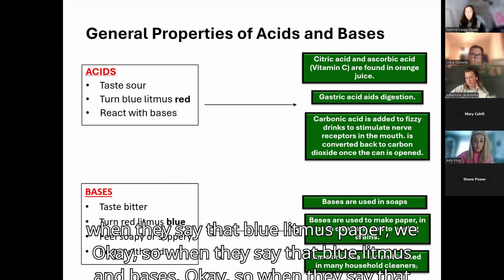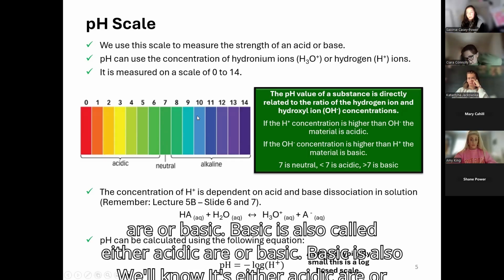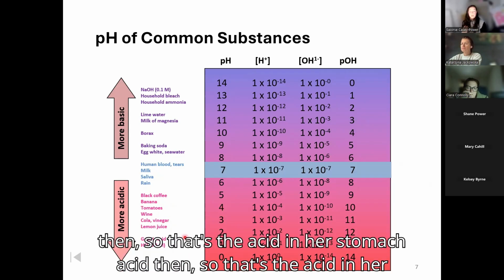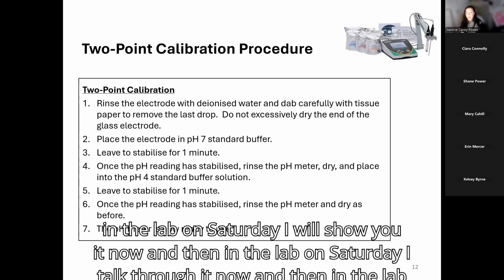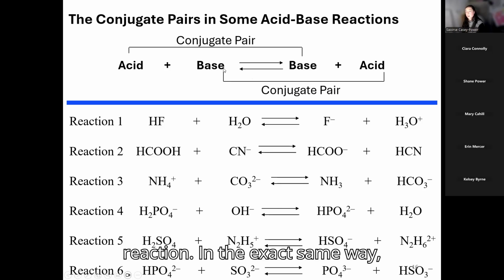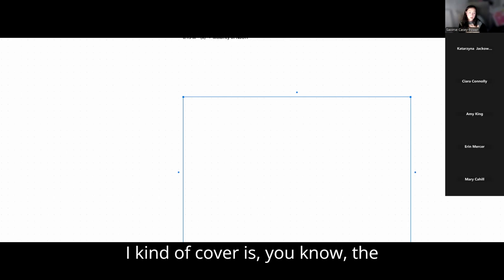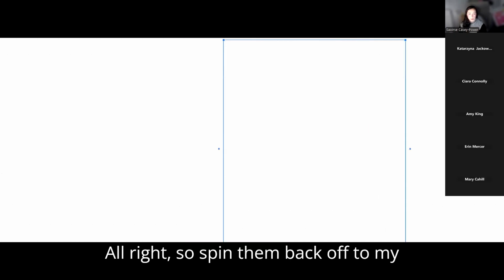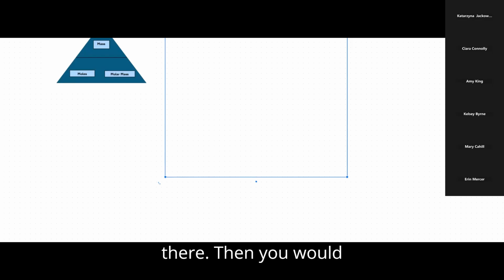Lecture Six - Acid and Bases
A recording of the Fundamentals of Chemistry online lecture from Monday, the 20th of October (17:15-19:15) in which we covered Acid and Base Theory.